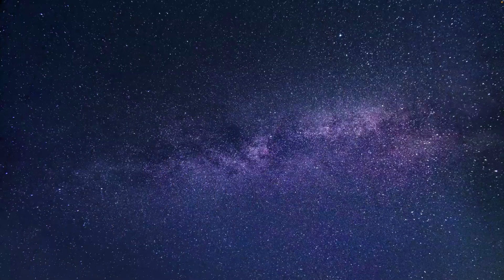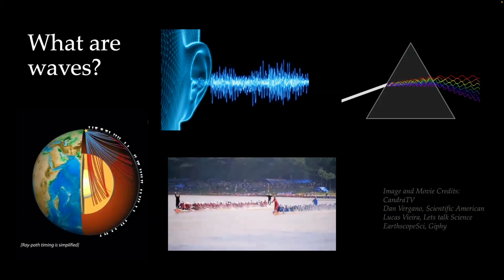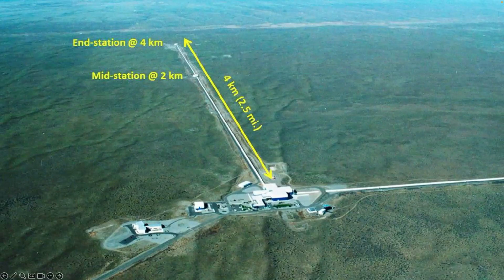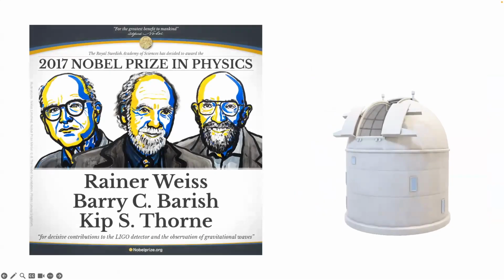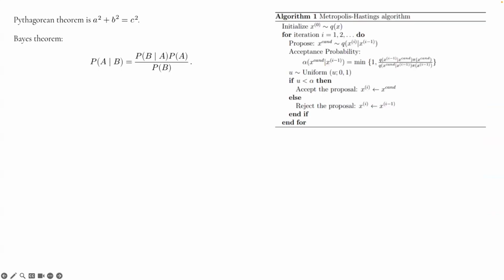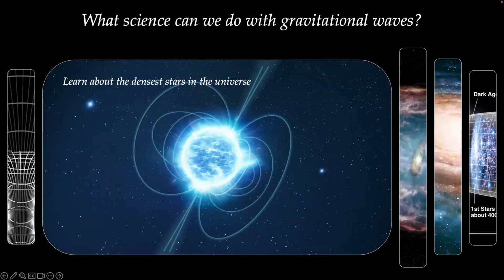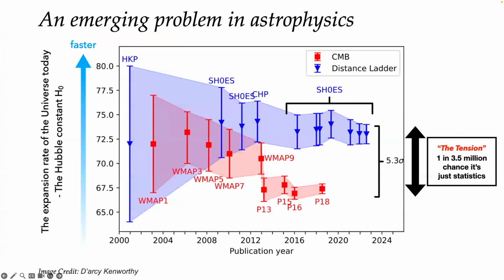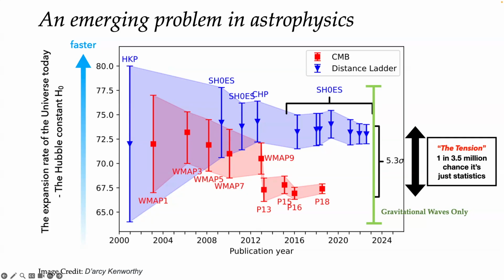When Black Holes Collide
Studying the Cosmos with Gravitational Waves & Data Science